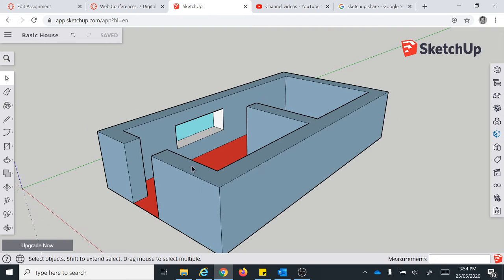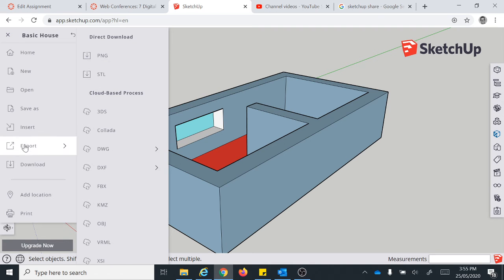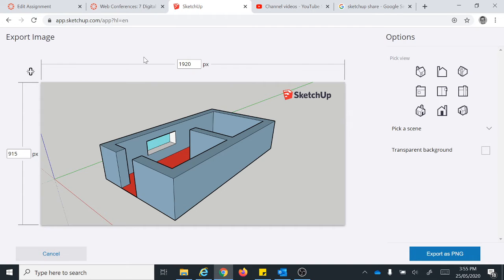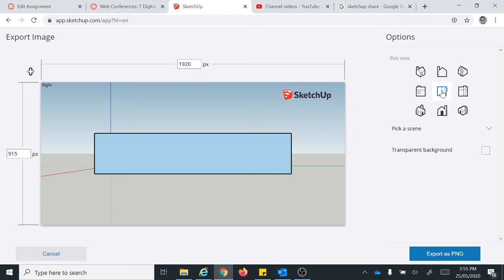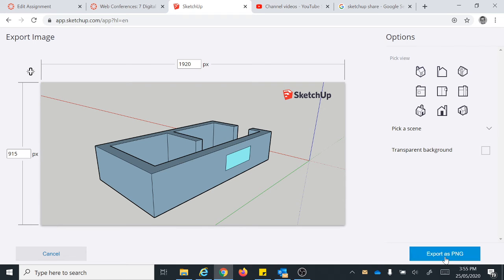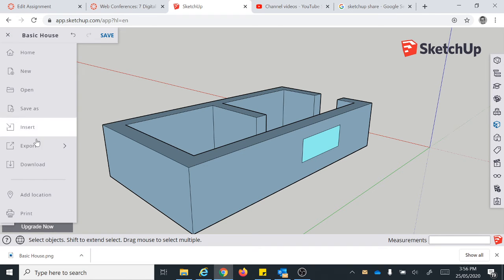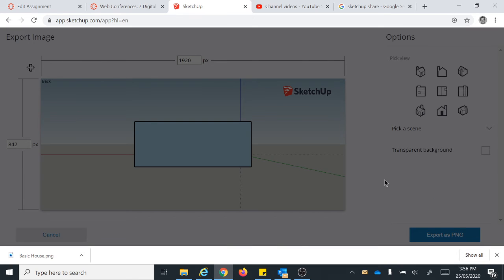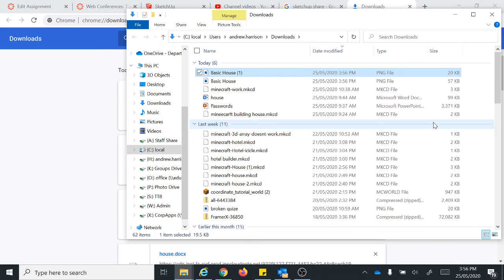SketchUp Online Skills Checkpoint Image Capture